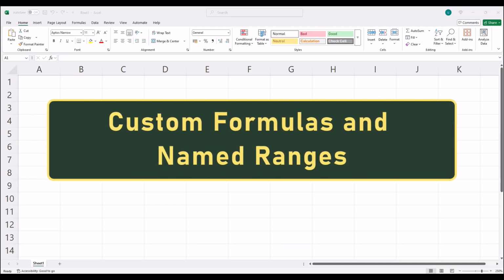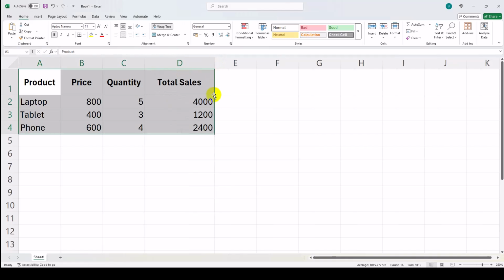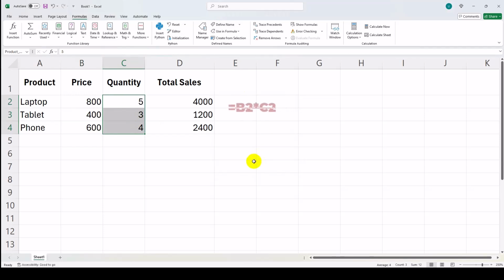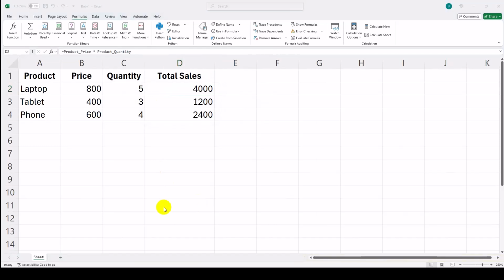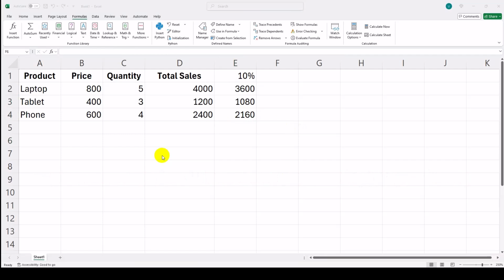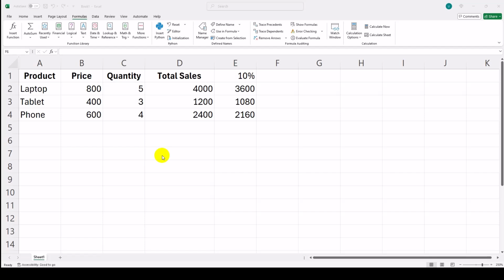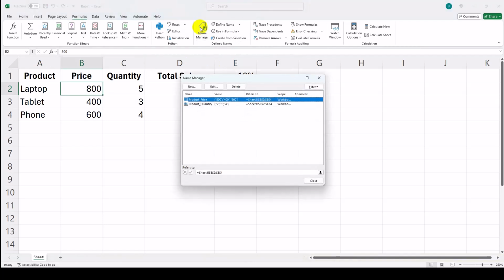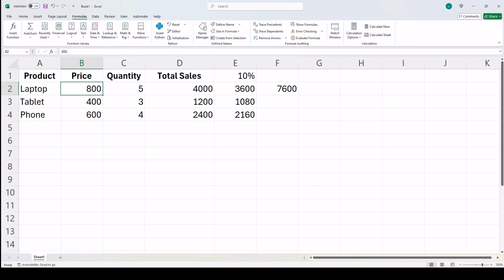Top EXPERT Reveals Biggest Mistakes with Excel Formulas | Master Custom Formulas & Named Ranges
📊 Master Custom Formulas & Named Ranges in Excel! 🚀
Top EXPERT Reveals Biggest Mistakes with Excel Formulas
If you're having trouble with spreadsheets, you might be using Excel wrong! Discover the power of Excel Formulas, custom formulas, and named ranges to boost your productivity.

In this step-by-step tutorial, you'll learn:
✅ How to create and use Named Ranges for better formulas.
✅ Custom formulas to make your spreadsheets more efficient.
✅ Advanced Excel tips for better data management.

Perfect for students, professionals, and Excel power users!

excel formulas
named ranges in excel
custom formulas in excel
excel functions
excel tutorial
advanced excel
data management in excel
how to use named ranges
microsoft excel
excel formulas
excel tips
learn excel
excel productivity formulas
best excel formulas
excel sheet formula